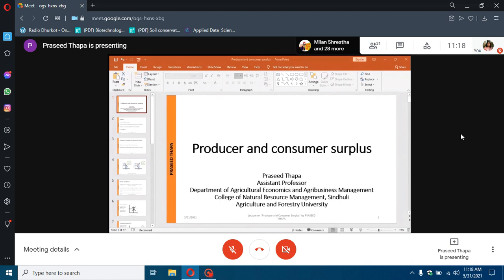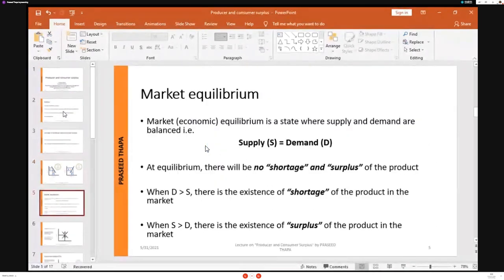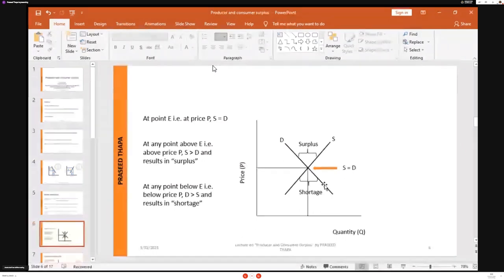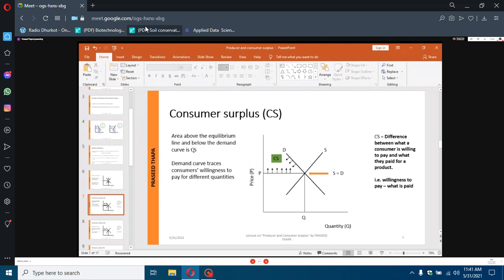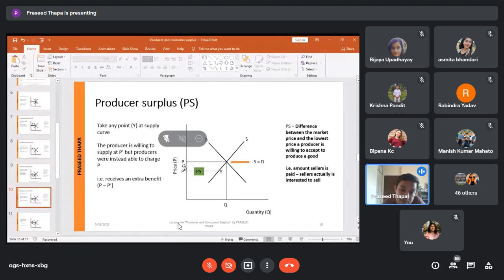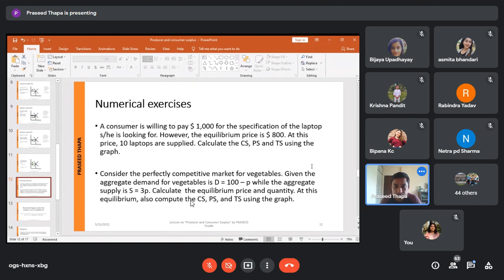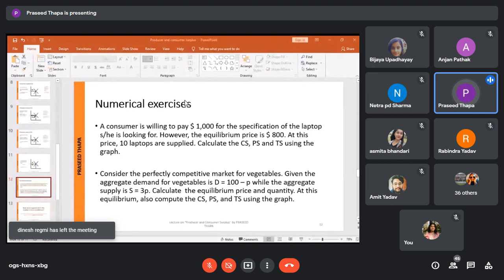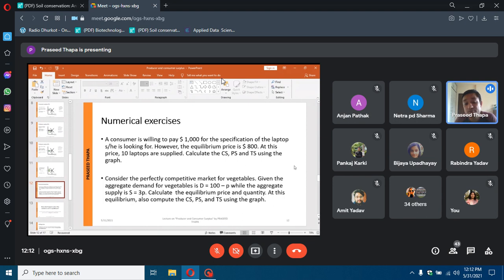economics 1st mp4